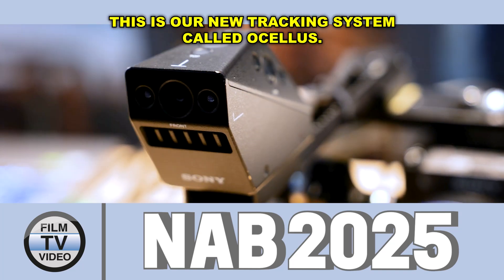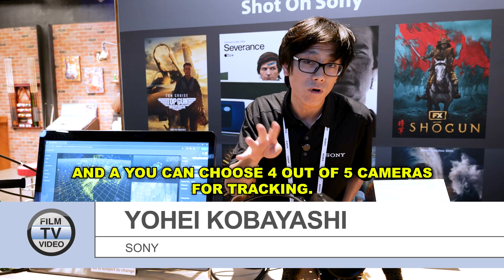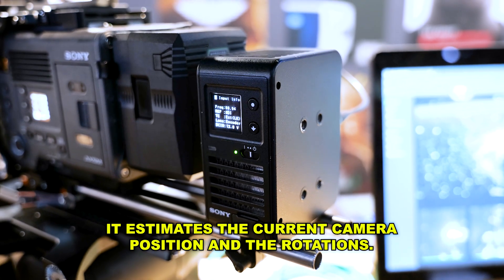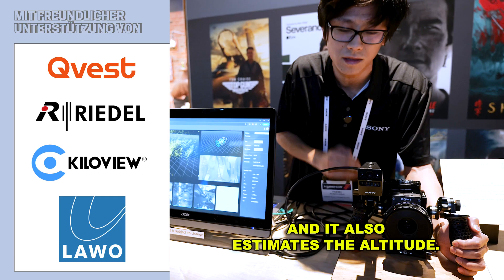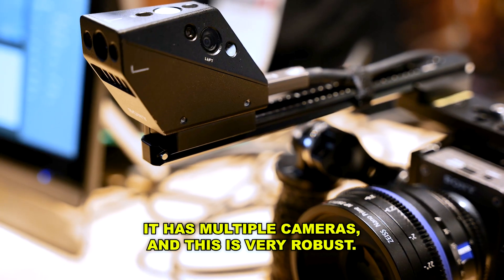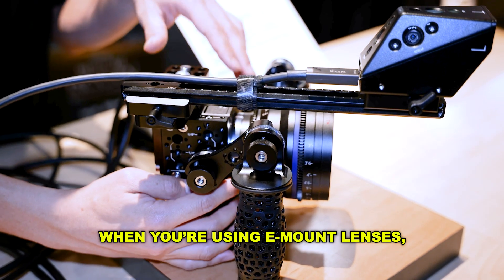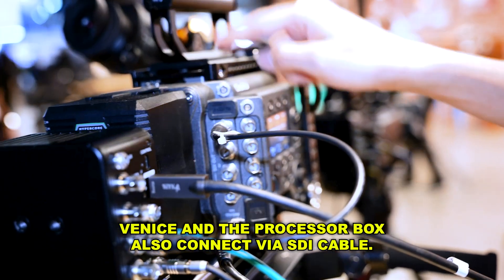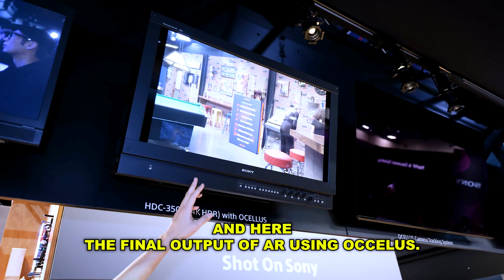NAB25: Sony Ocellus Camera Tracking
At NAB25, Sony showed its new camera tracking system called Occelus. It enables the user to perform featureless tracking in a compact form factor.

The sensor unit has 5 integrated cameras, which send their images to a processor box which then calculates the actual camera position and rotation in space based on these images.

Sony Occelus is designed for virtual production and augmented reality settings.